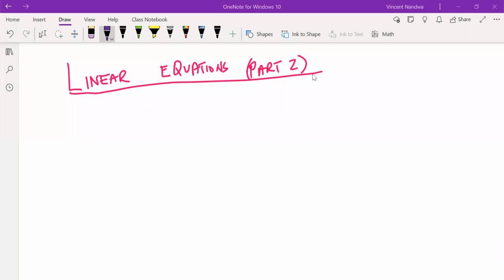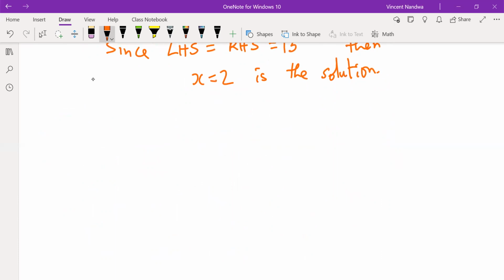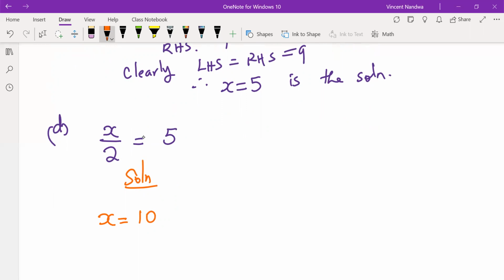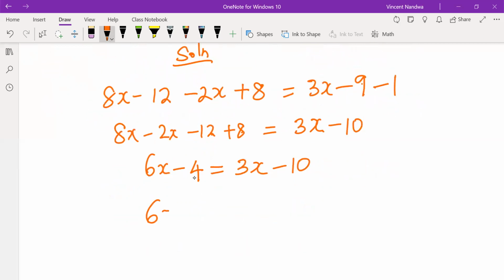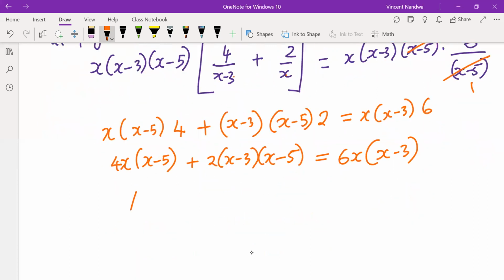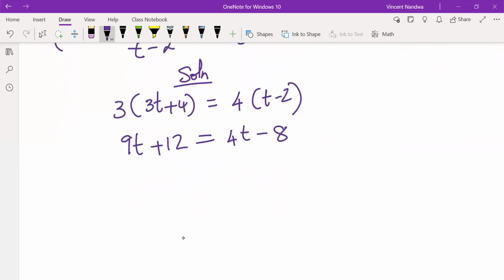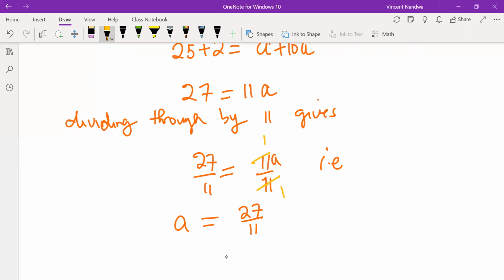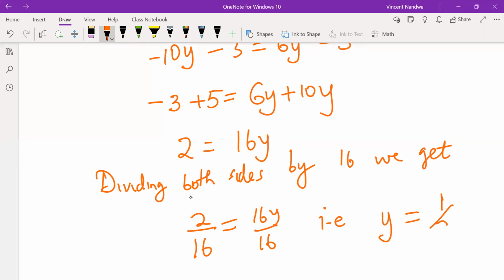Linear Equations part 2